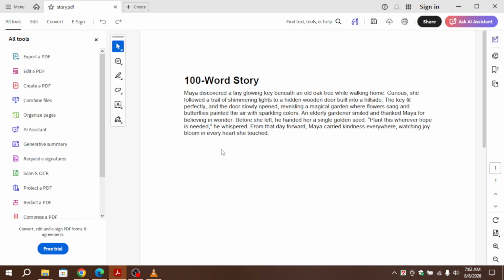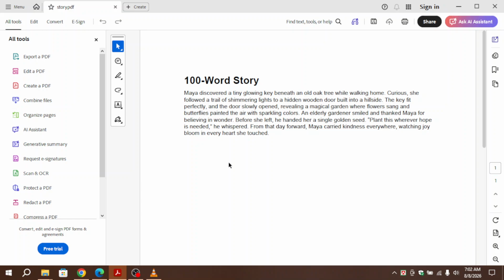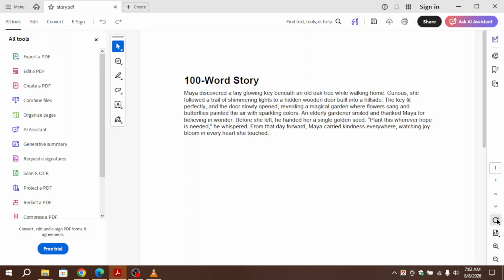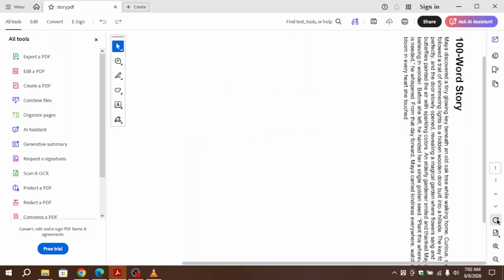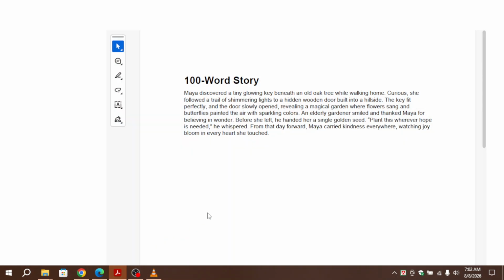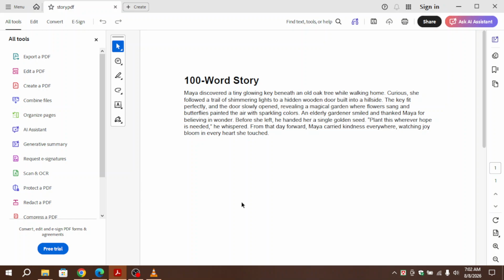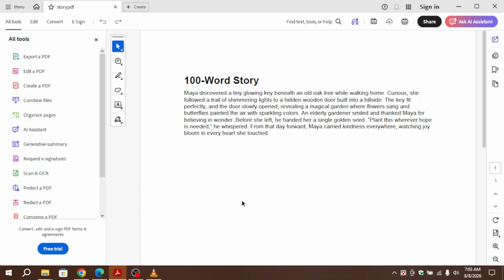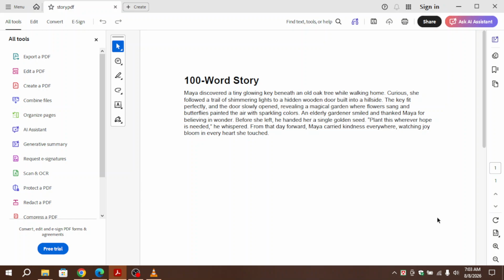How to Rotate PDF Pages in Adobe Acrobat Reader Full Guide 2026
How to Rotate PDF Pages in Adobe Acrobat Reader in 2026? Learn step-by-step how to rotate PDF pages for easier viewing and proper document orientation. In this complete Adobe Acrobat Reader tutorial, you'll discover how to rotate pages clockwise or counterclockwise, adjust the view, rotate selected pages when supported, and save changes when your Adobe Acrobat version provides PDF editing tools. You'll also learn the difference between temporarily rotating the view and permanently changing a PDF's page orientation. Perfect for beginners, students, professionals, and anyone who works with PDF documents.